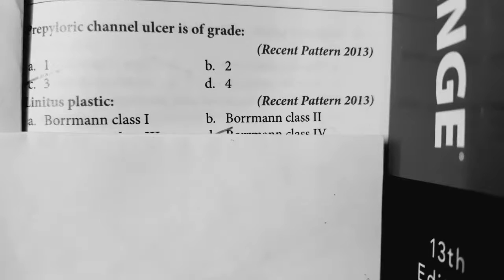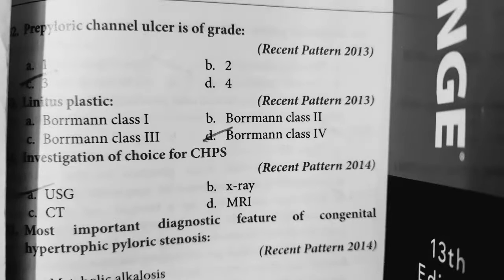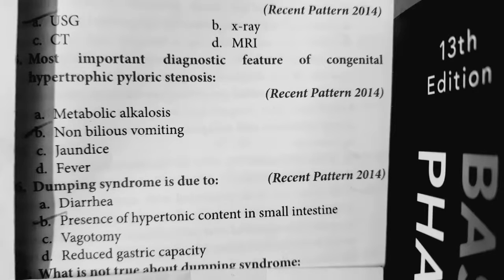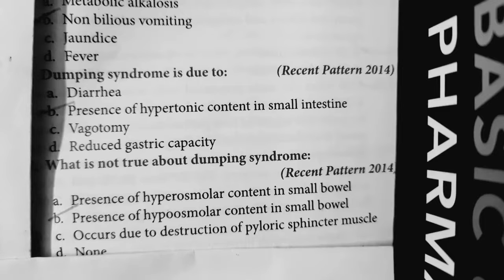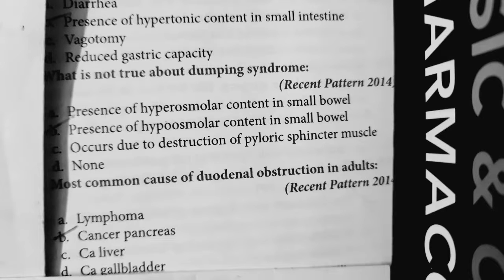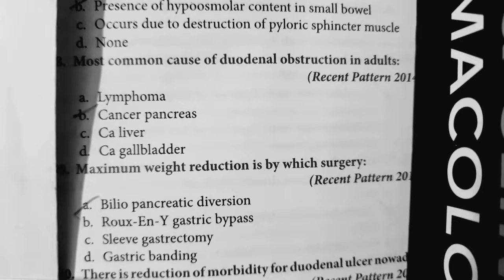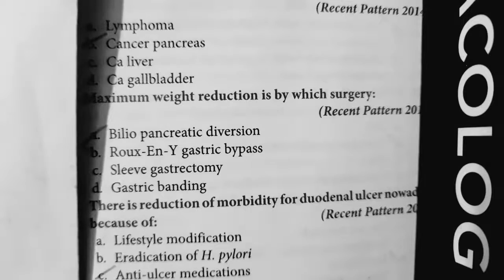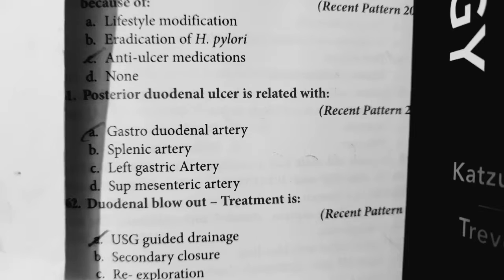Stomach previous year mcq part 15 mp4 || Surgery